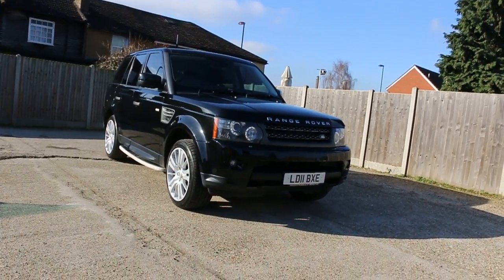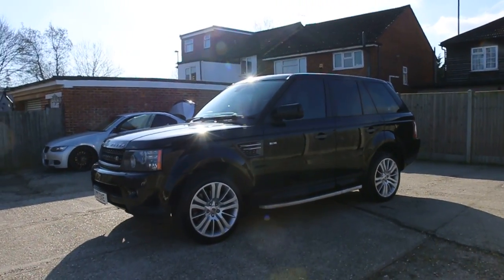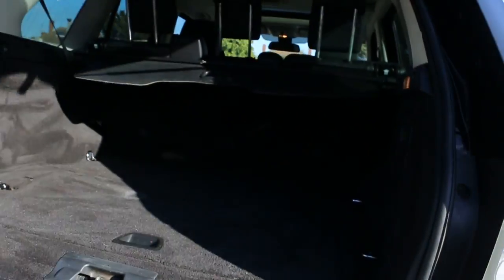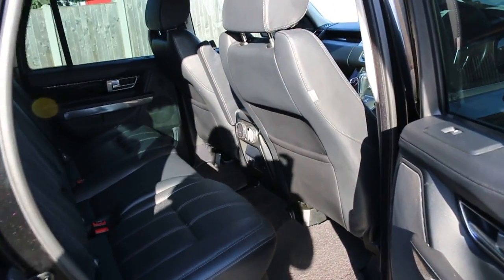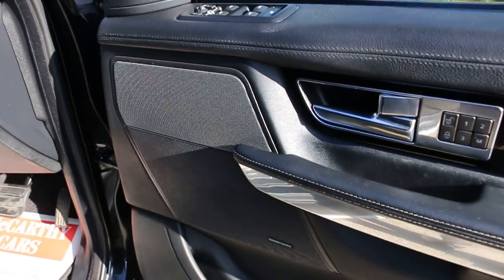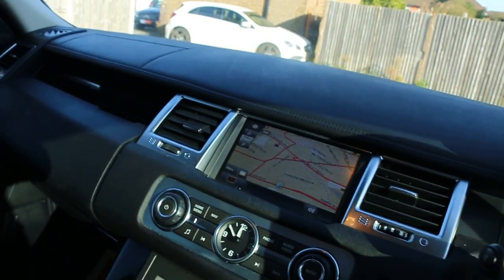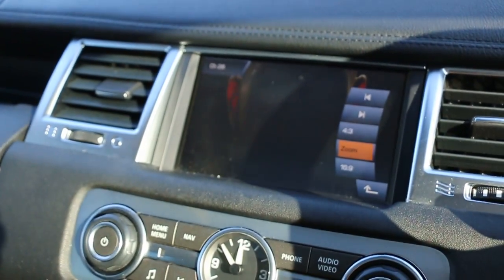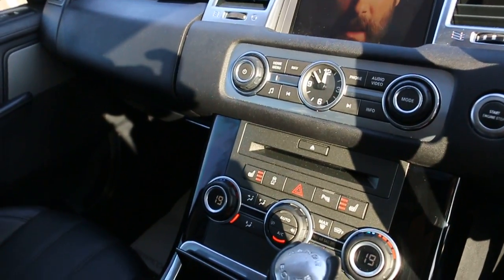Land Rover Range Rover Sport 3.0 TD V6 HSE 5dr LD11 BXE